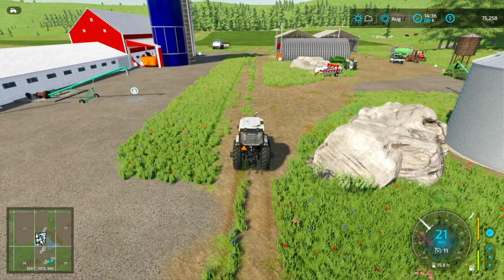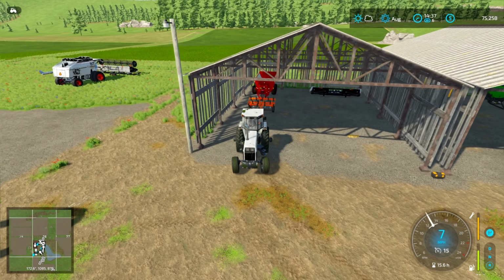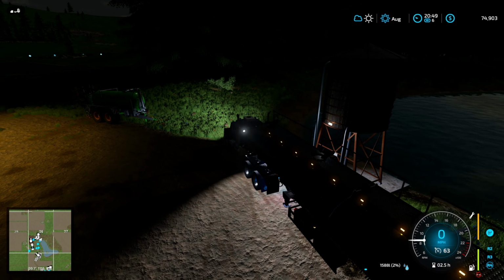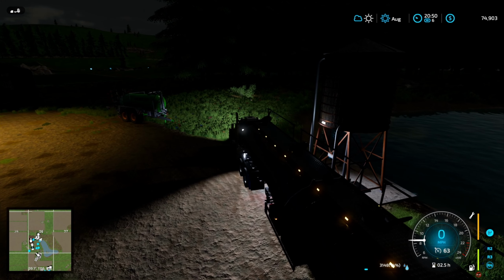FS 22 No Man’s Land Survival Ep.86-Summer Planting